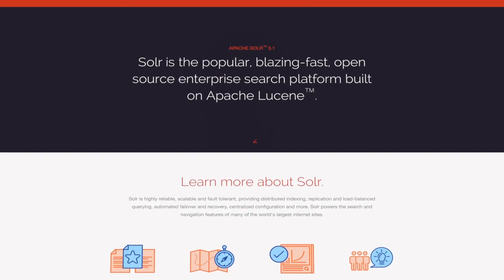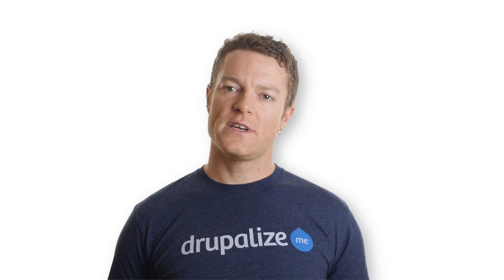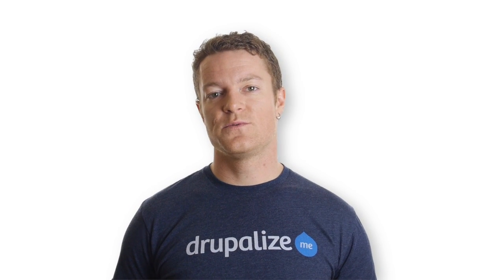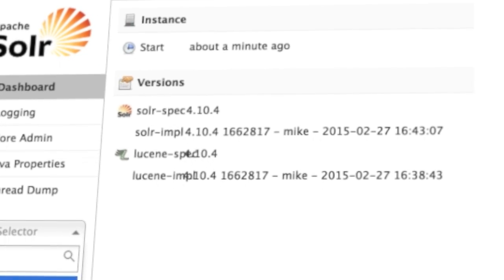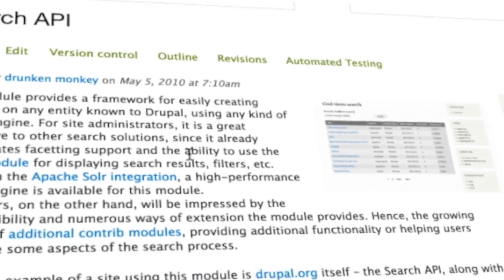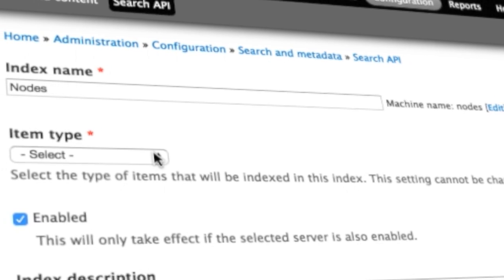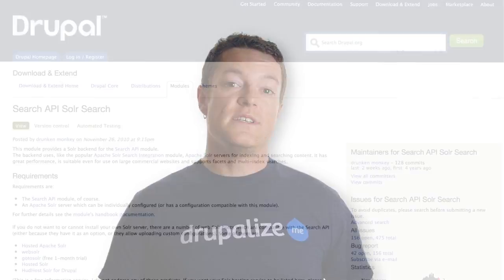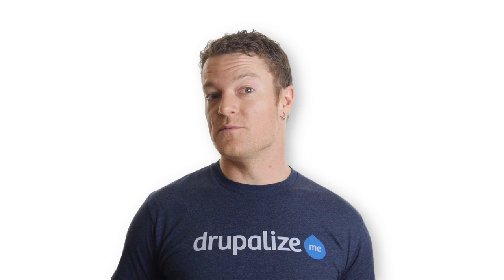Better Search Results with Solr and Drupal 7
In this introductory series you will learn how use the Domain Access project to let you manage multiple "sites" with different domain names from just one Drupal installation. Domain Access "multisite" works differently from the core multisite feature in that you truly only have one site to manage. There is just one code base and one database. Domain Access takes advantage of Drupal's node access system to give the illusion of multiple sites. In this series we start off by getting some context through several presentations that explain what Domain Access offers, and why you might use it, how DNS and Apache web servers work, and what you need to understand about the node access system. Once we dive into the hands-on work, you will configure Apache to work with multiple domain names, and get Domain Access installed on your site. Then you will configure a very basic Domain Access site, learning how to share and restrict content, change themes, and set up permissions for fine-grained access control.